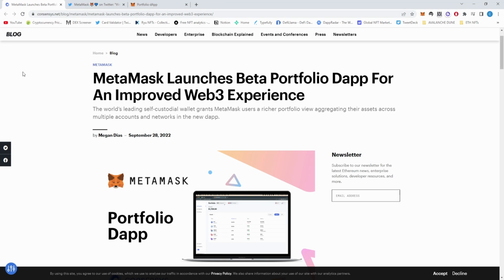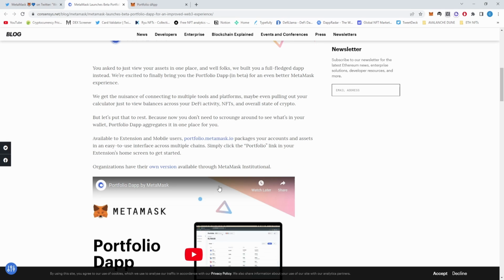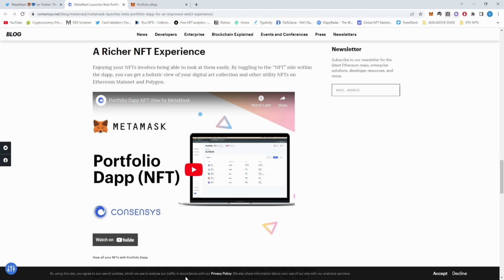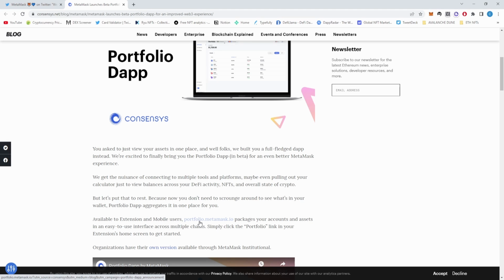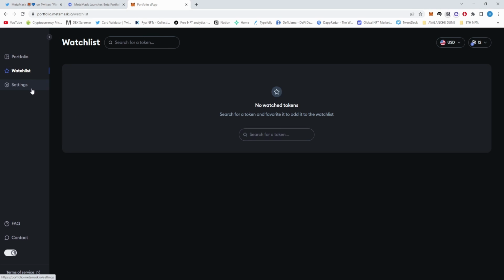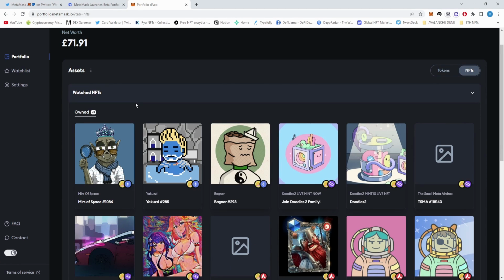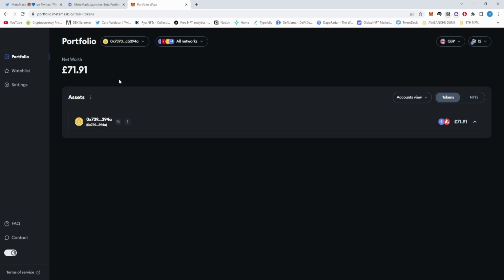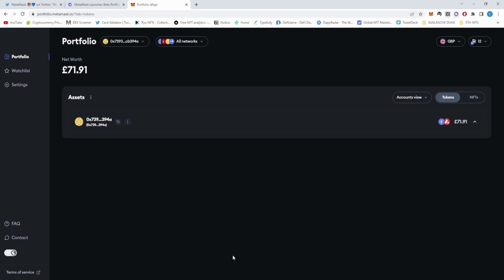MetaMask Portfolio - Huge Update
This video is an overview of the Metamask Portfolio Dapp. This is a huge new update from Metamask and this portfolio dapp is currently in beta.